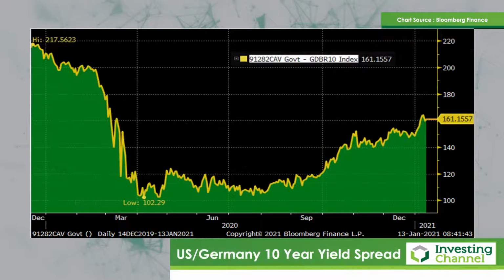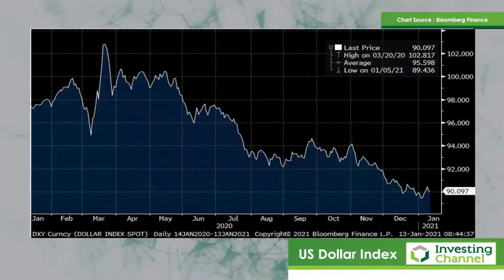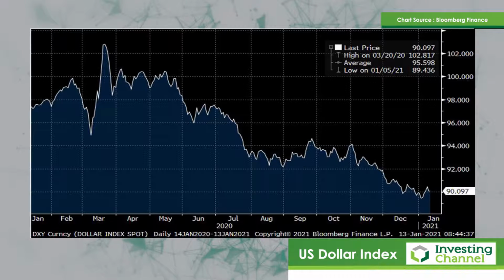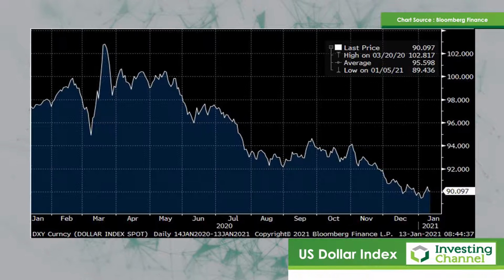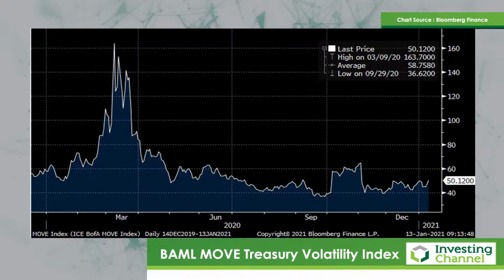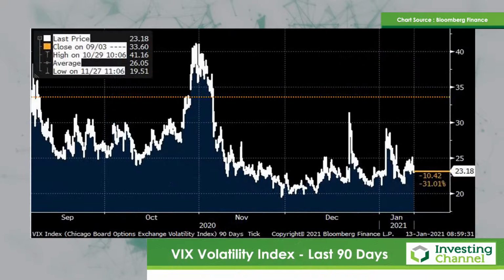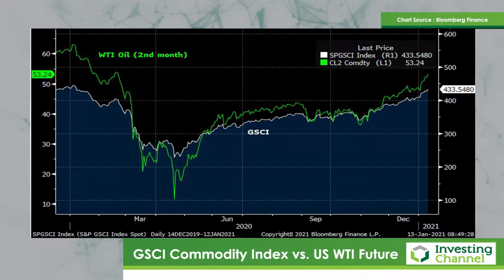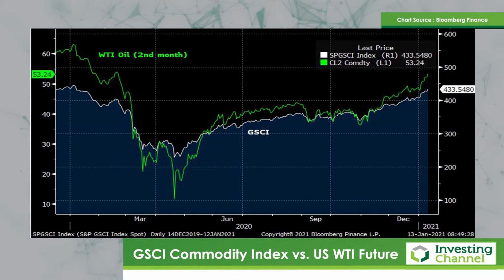US Treasury Curve and Volatility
Marc takes a look at the recent moves by the US Treasury. What impact has their decision had on the yield, and what are its implications for volatility?